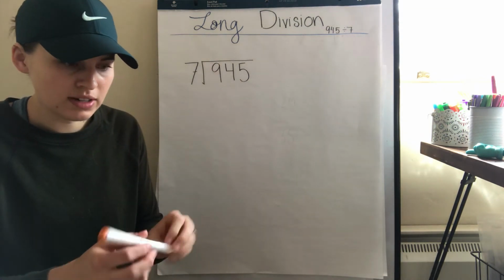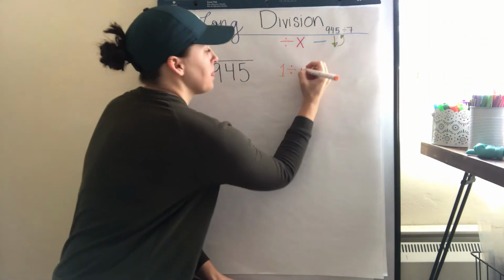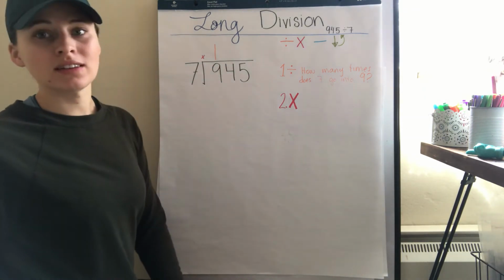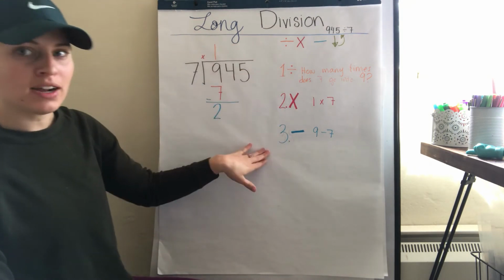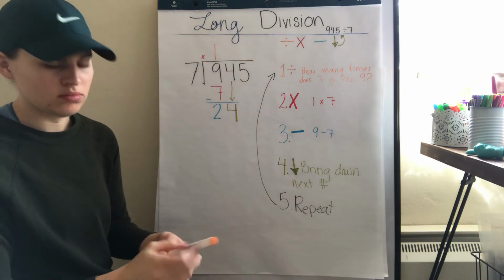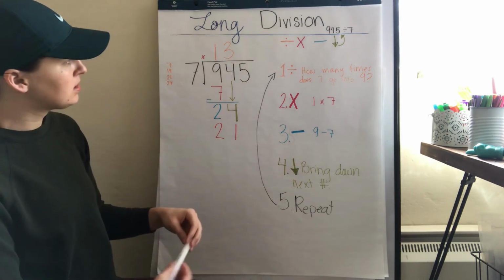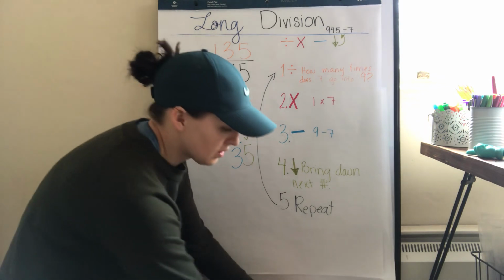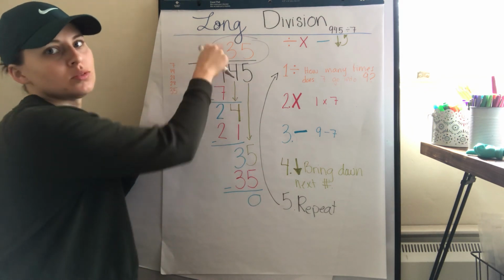Mrs. Brazil’s Division Help